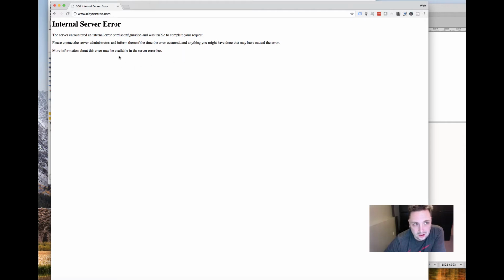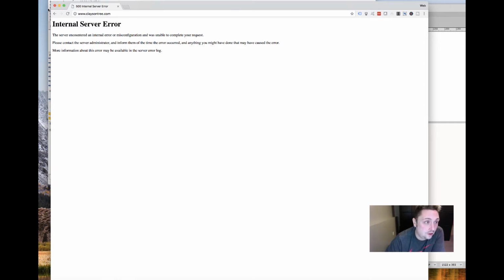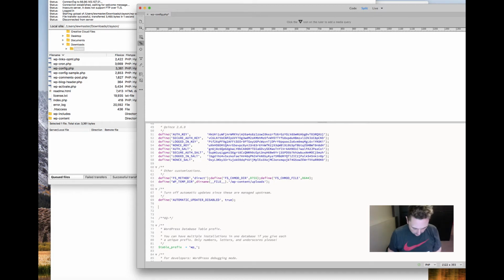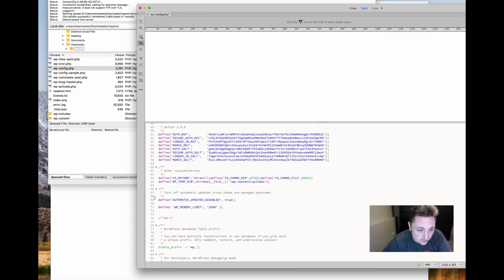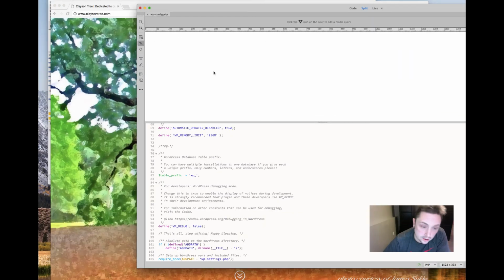http error 500 wordpress: How to Fix 500 internal server error wordpress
Have you got the dreaded http 500 Internal Server error on your WordPress site? We show you a simple trick to fix it in just a couple minutes!

Here's the code snippet to add to the wp-config.php file, that is referenced in the video: